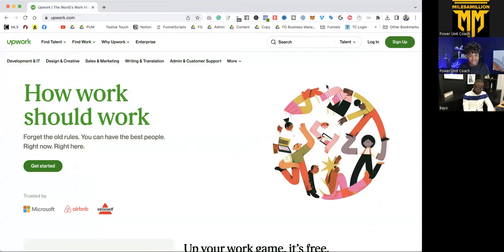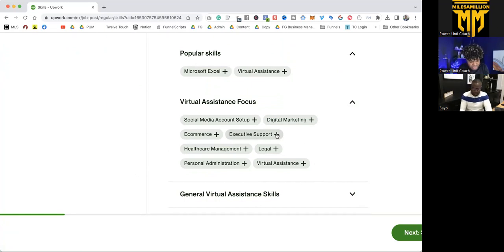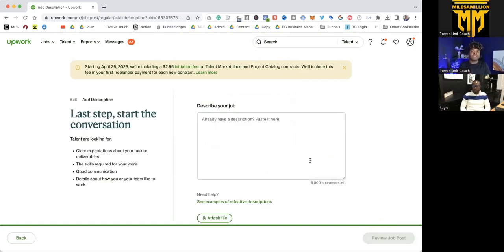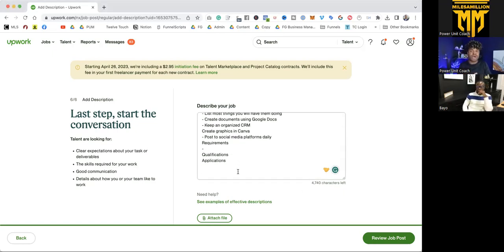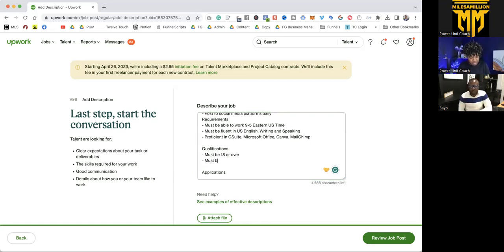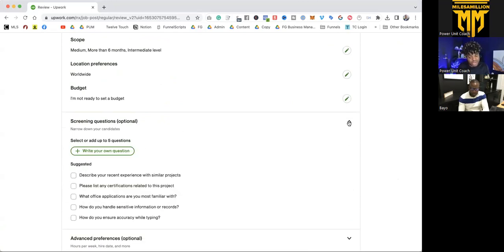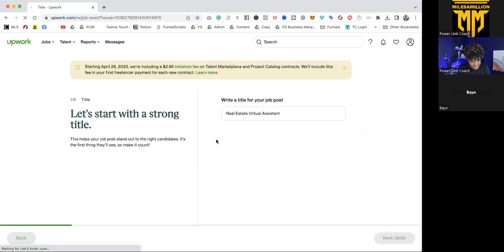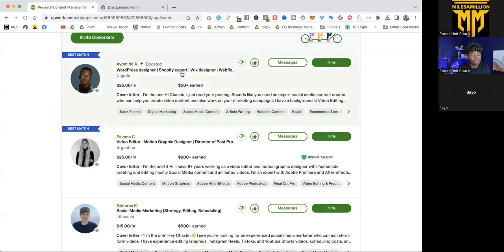Getting Started with Upwork | PUC